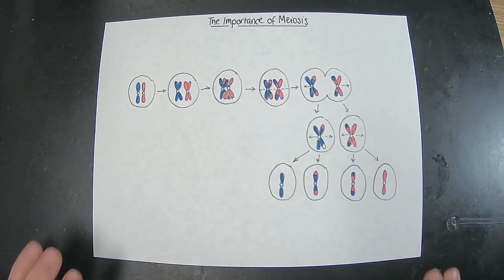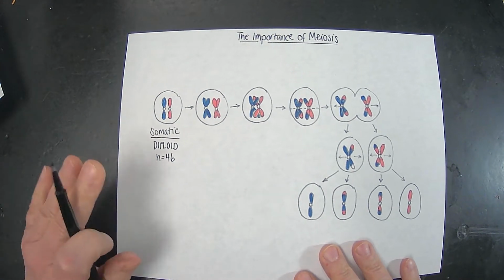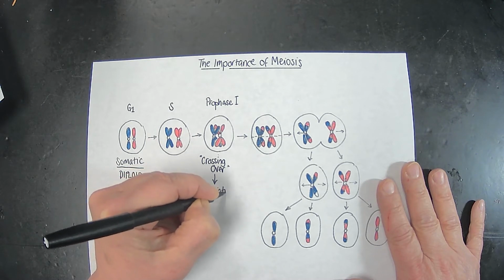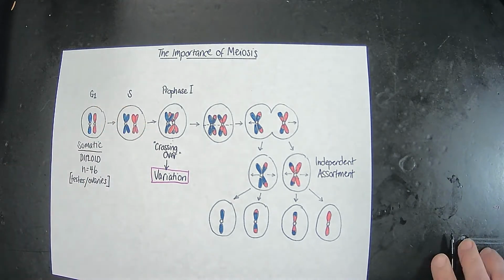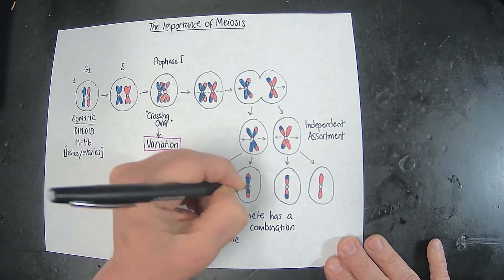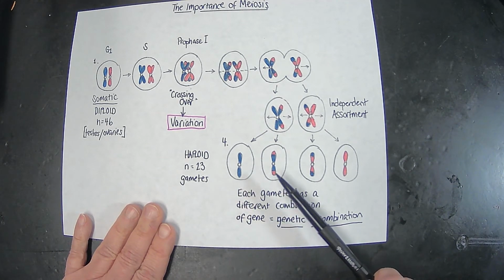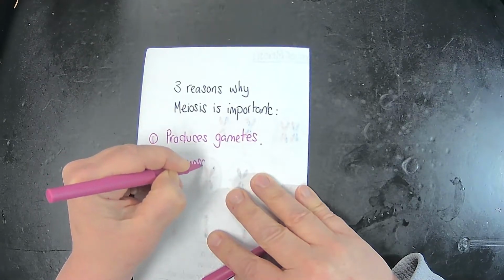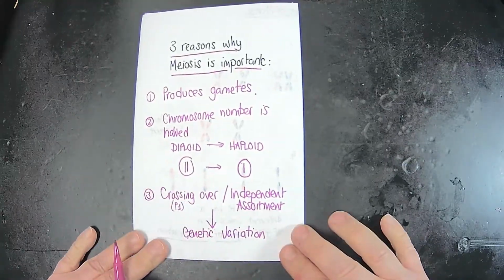The Importance of Meiosis - Instructional video.